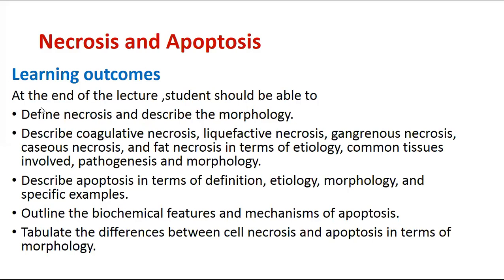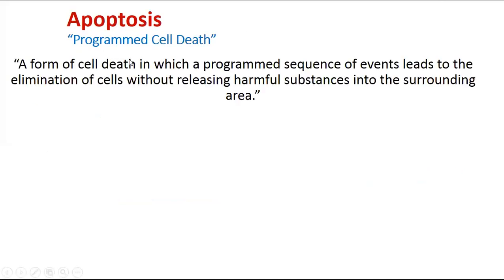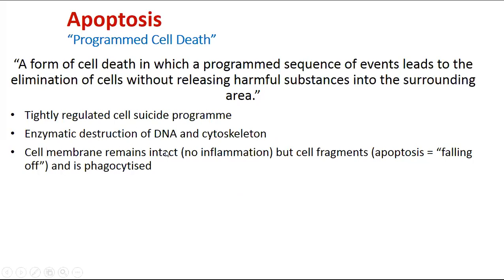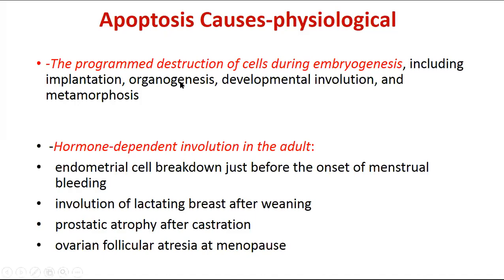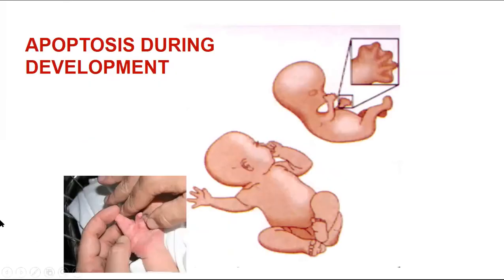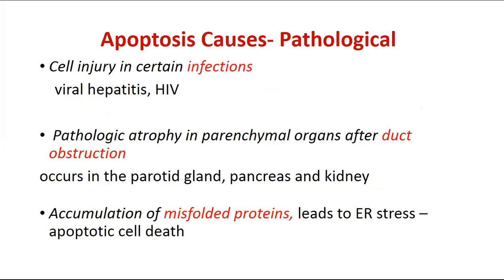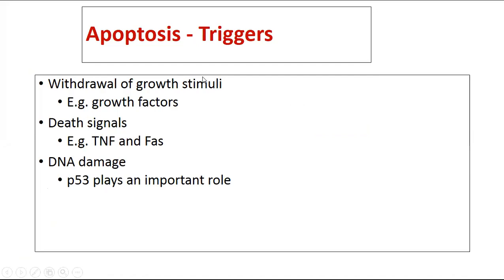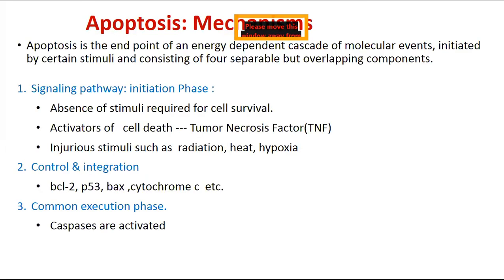BBM Necrosis and Apoptosis 1 IS